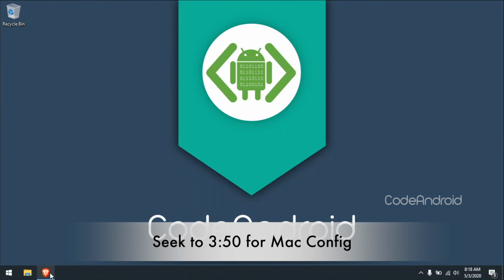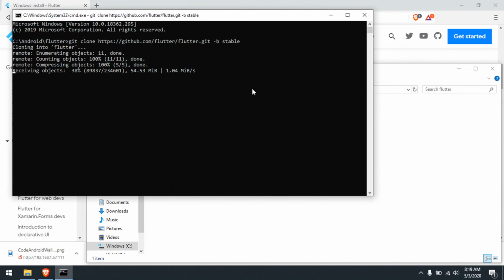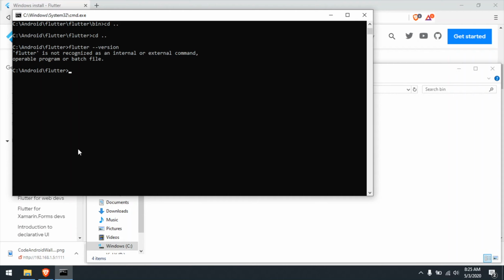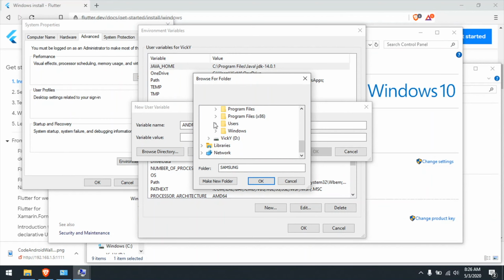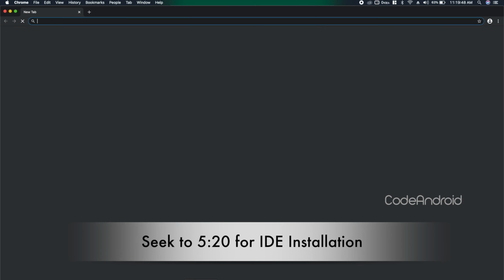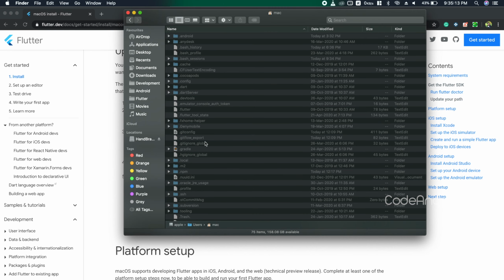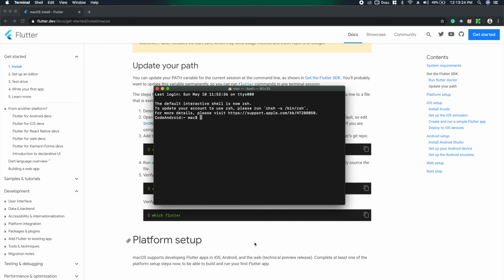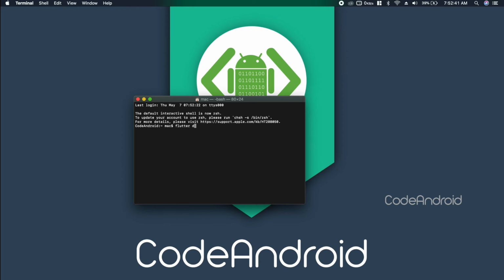#2 - Setup for Flutter Development